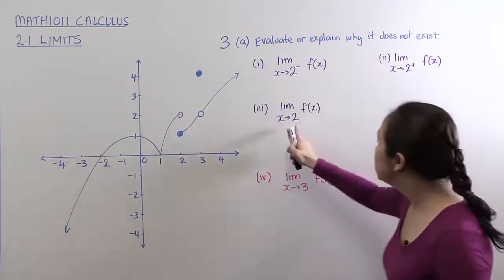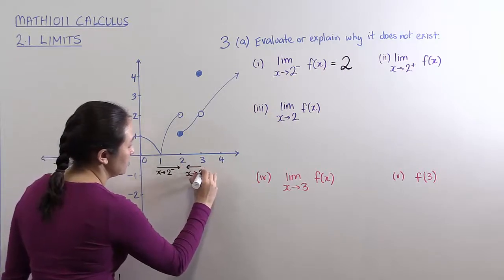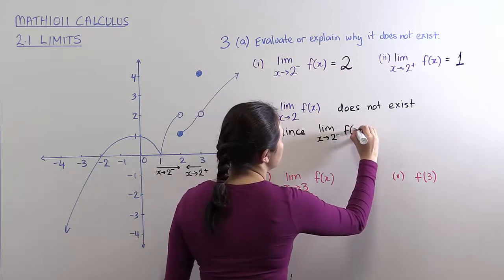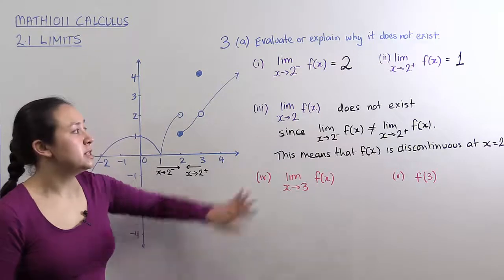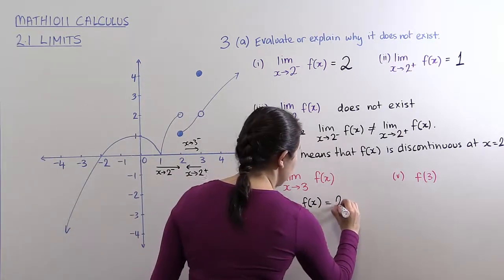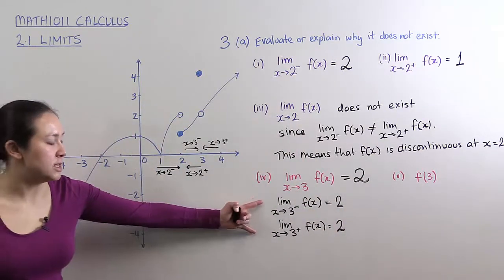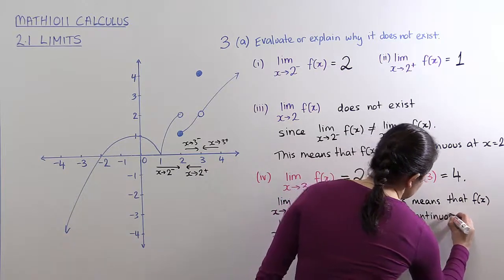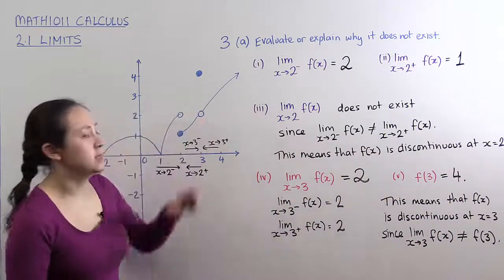MATH1011 Calculus Section 2.1 Question 3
In this video we determine some limits given the graph of a function and examine whether or not the graph is continuous or discontinuous at particular points.